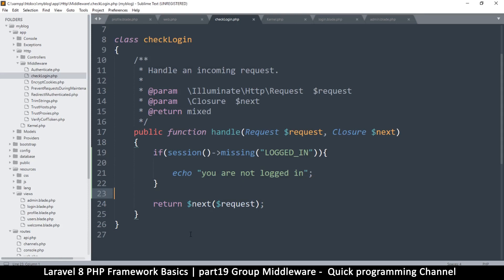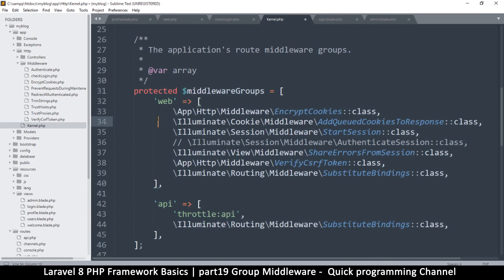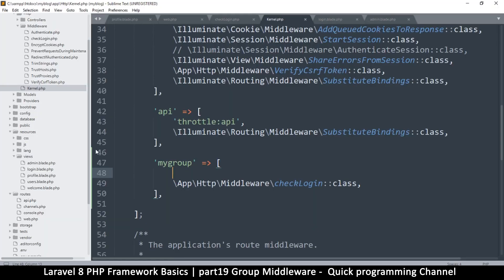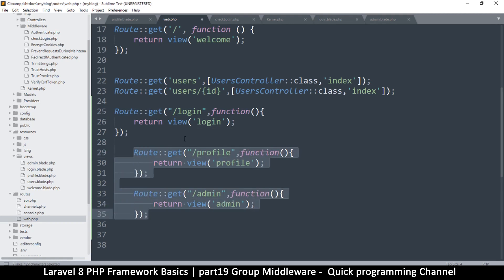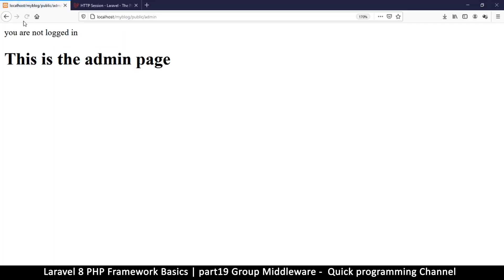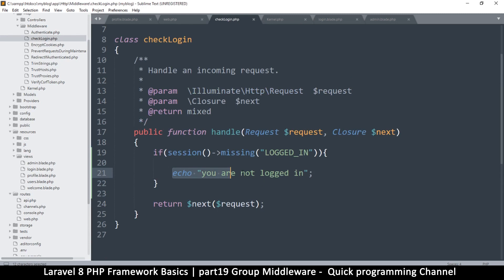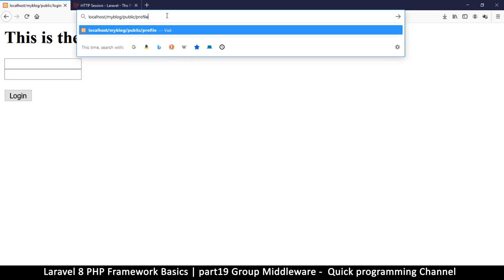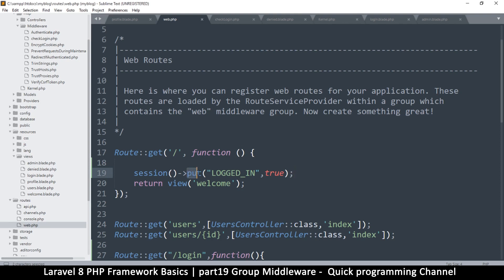#19 Laravel 8 PHP Framework Basics | Group Middleware | Quick programming tutorial